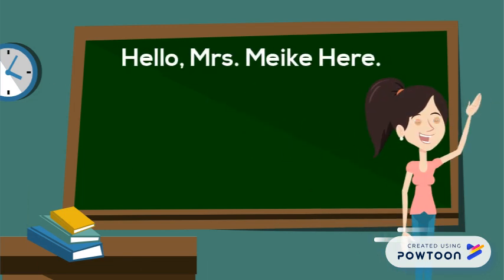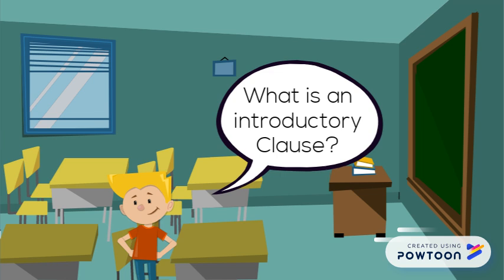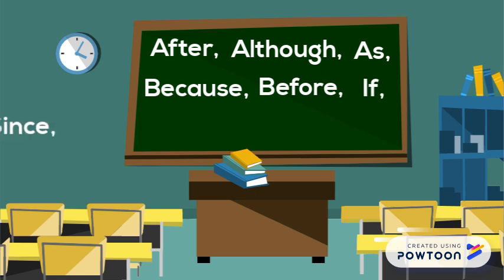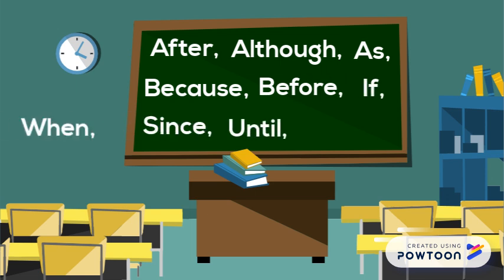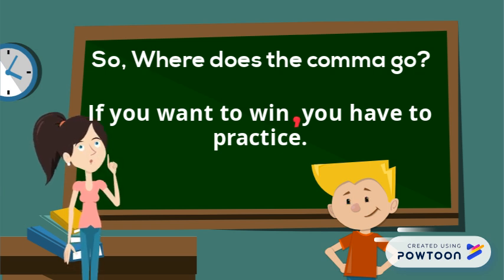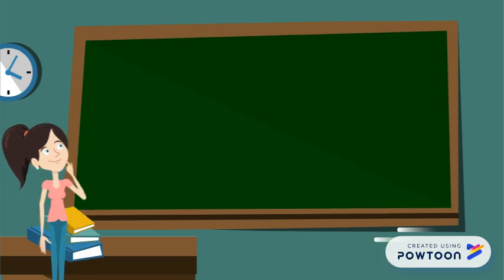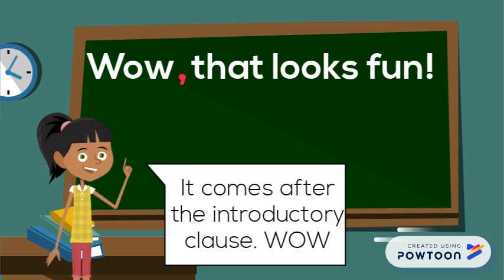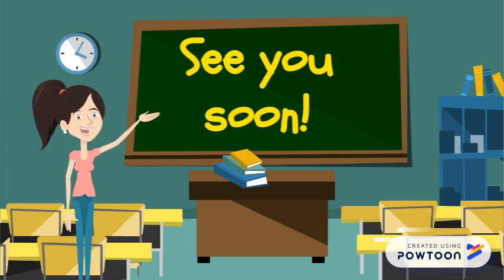Commas with Introductory phrases and words